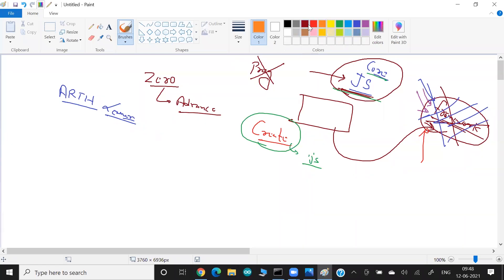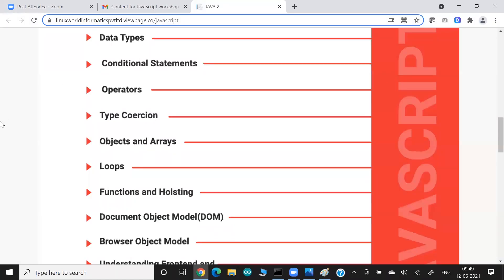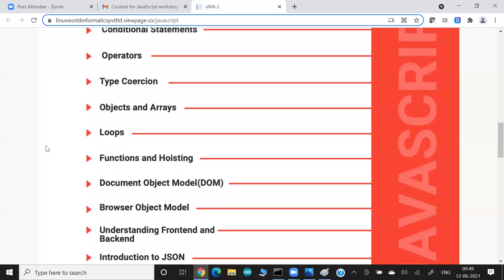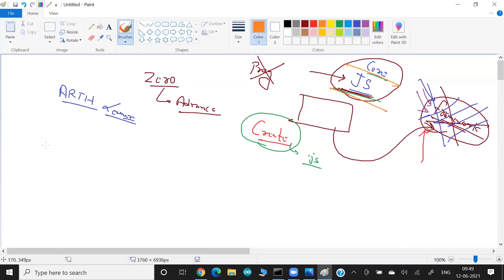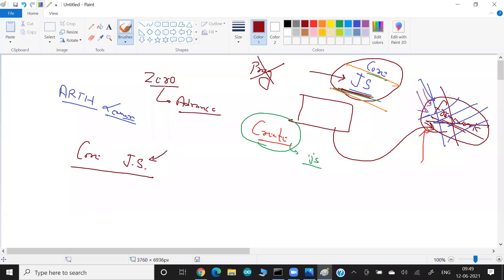Session 32: Instructor-led Live Training on Python - Full Stack Development using Flask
Free of Cost – Specialist in Python (with Flask Towards Data Science) basic to advance by World Record Holder - Mr. Vimal Daga.

➡️ IIEC-RISE Social Media Platforms :-